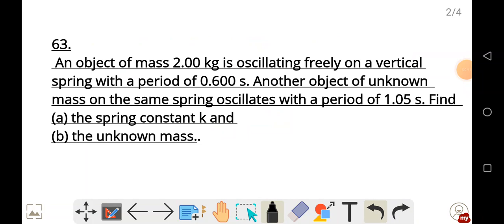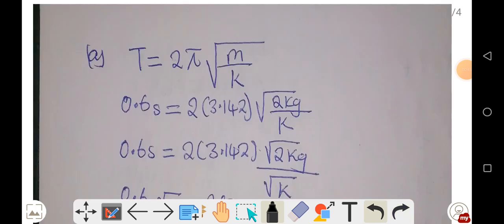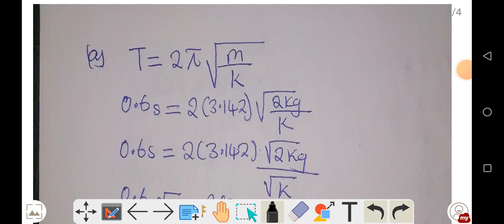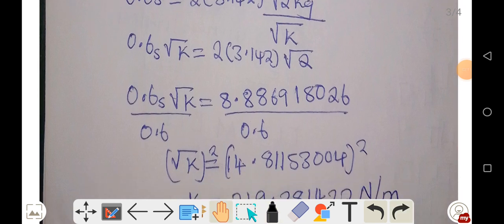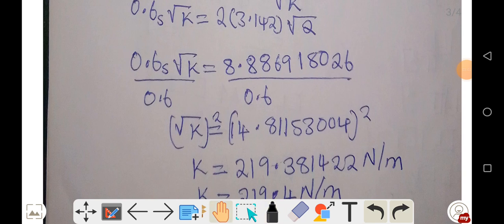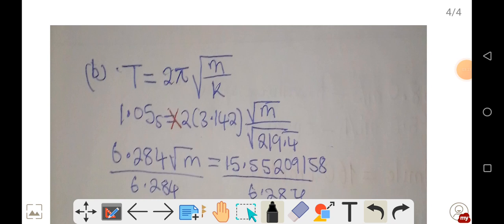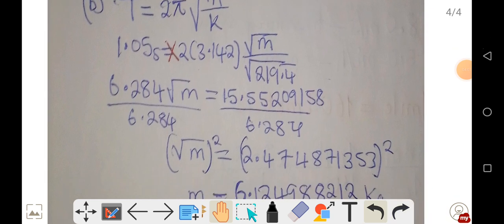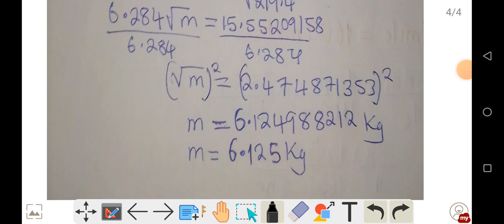(Periodic motion) An object of mass 2.00 kg is oscillating freely on a vertical ring with a period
An object of mass 2.00 kg is oscillating freely on a vertical spring with a period of 0.600 s. Another object of unknown
mass on the same spring oscillates with a period of 1.05 s. Find
(a) the spring constant k and
 (b) the unknown mass.